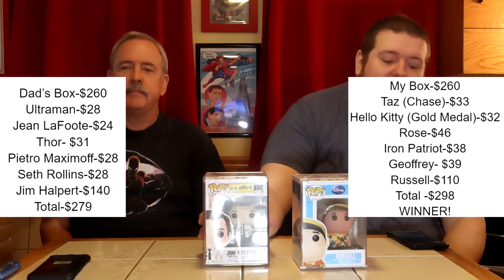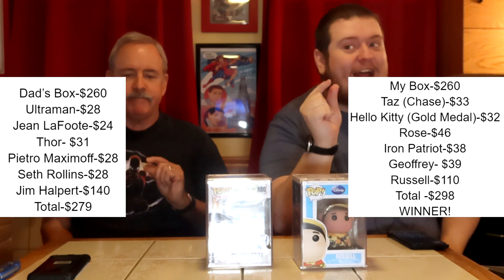Battle Box Round 3 Who takes the Crown? $520 in PopKingPaul Boxes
2 Boxes from PopKingPaul $260 each totalling $520. 2 Great Grail Pulls.

Check out the Whatnot app. Sign up with this link and you will get $10 off your first purchase.